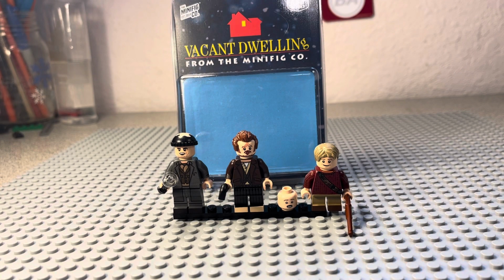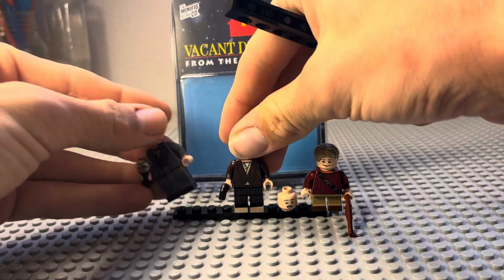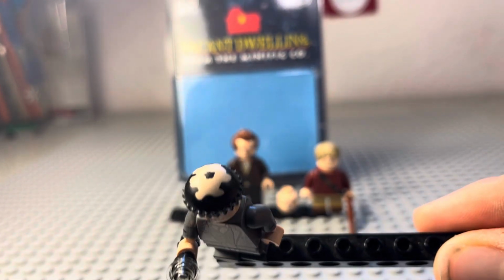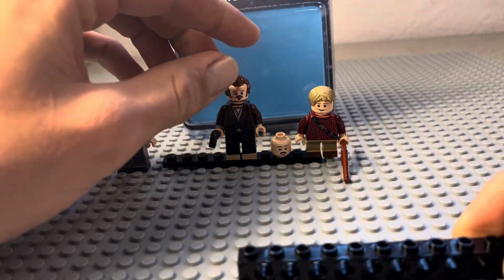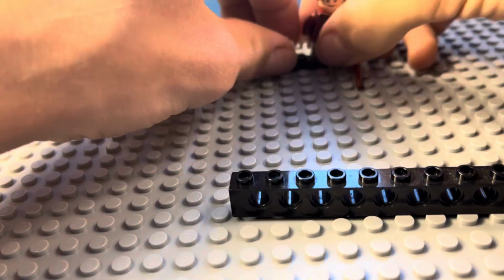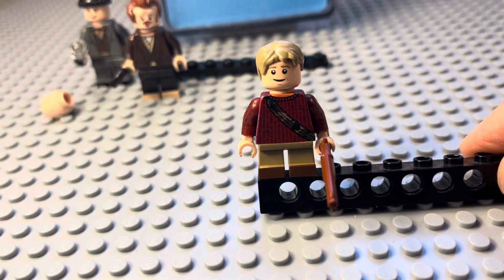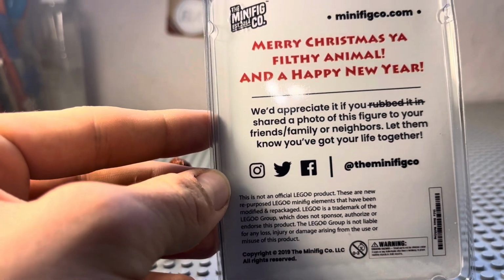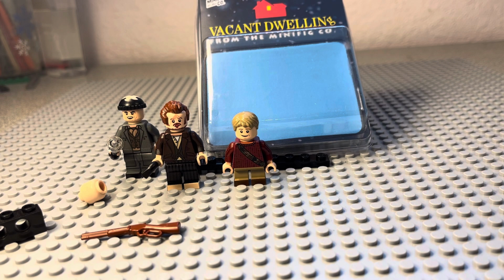The Minifig Co vacant dwelling review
Pretty cool kit. I highly recommend getting it.